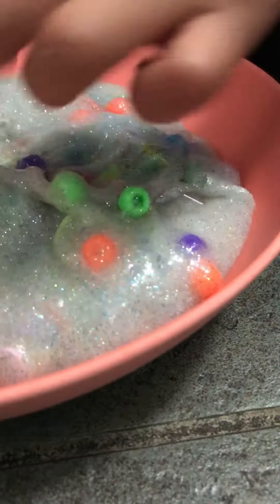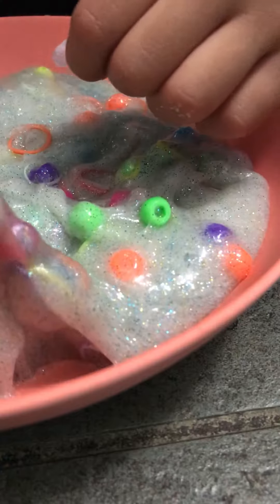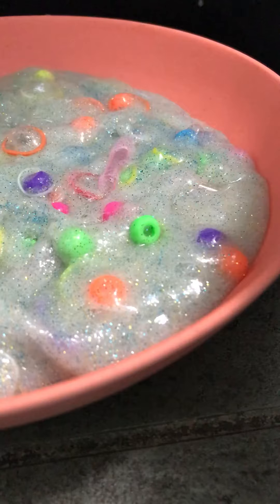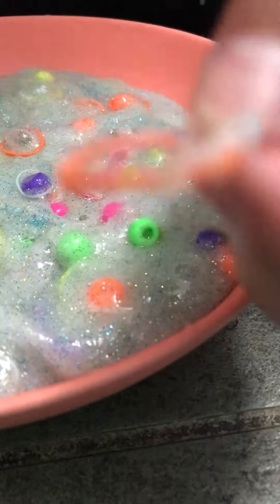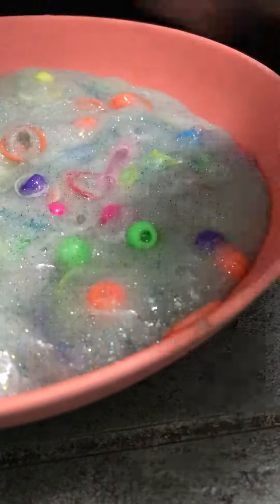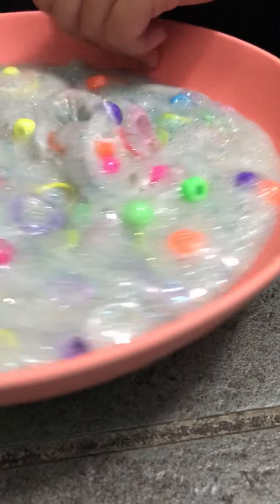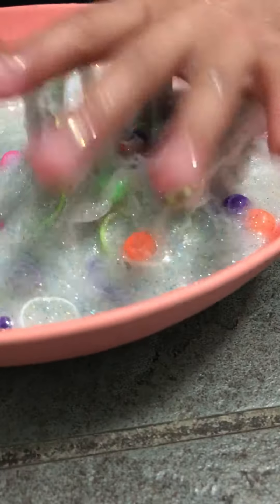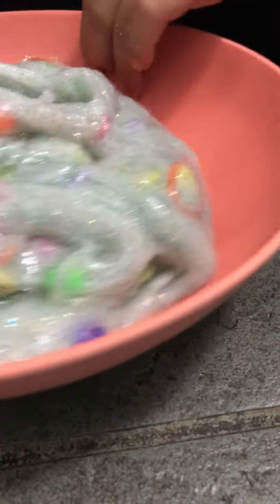Slime time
Slime